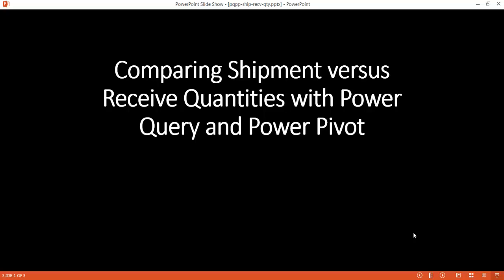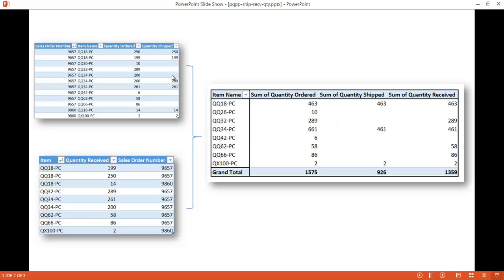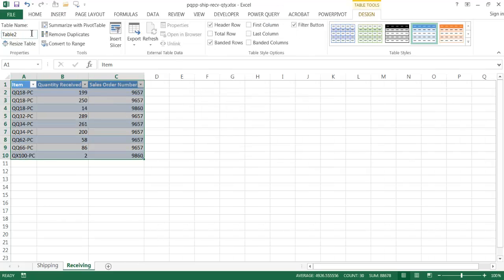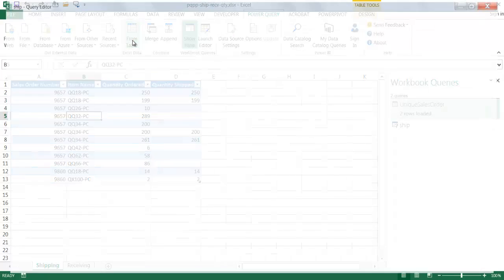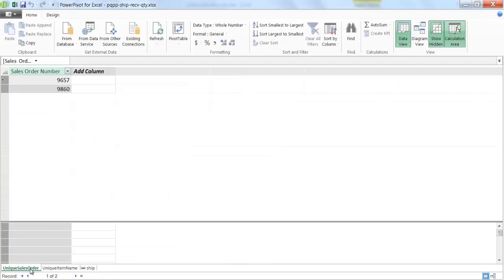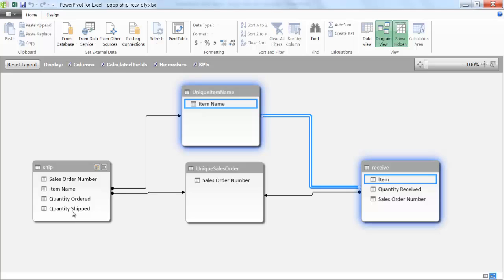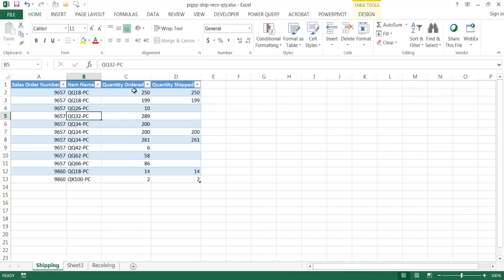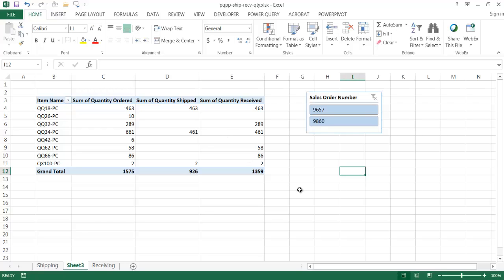Compare Shipped and Received Items with Power Query and Power Pivot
This video shows how to use Power Query and Power Pivot to compare units ordered, shipped and received.  It assumes a scenario where data for the ordered and shipped data come from one source and the received data comes from another.  Therefore the tables would be separate and possibly have different header fields.  This example uses the concept of a common table or join table with unique values to help create the filtering.